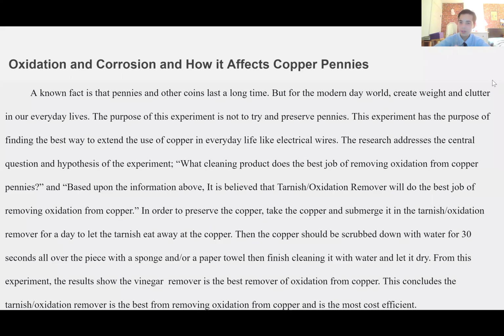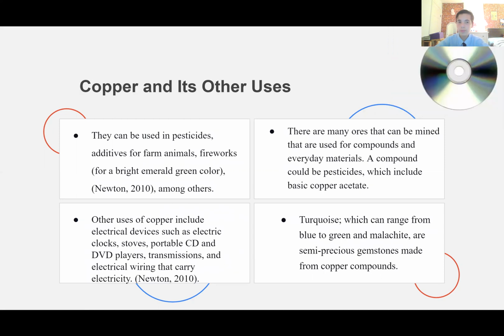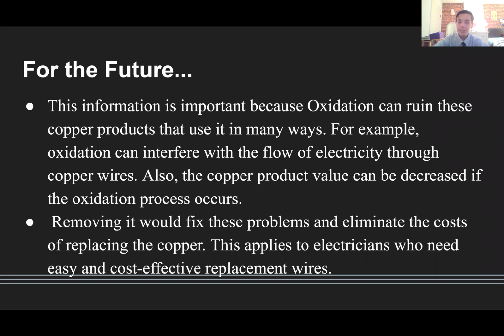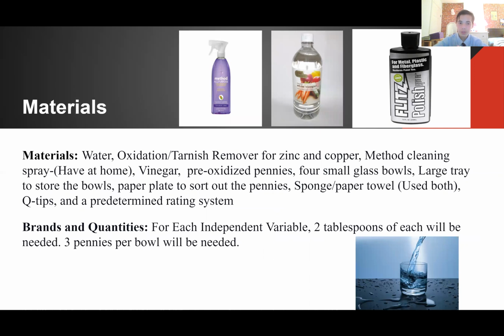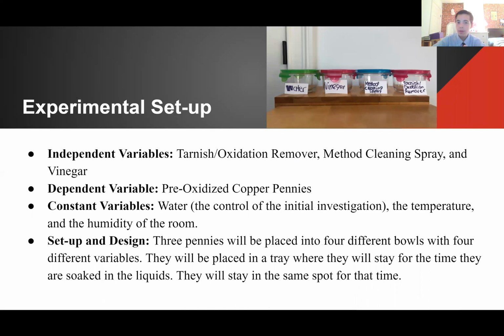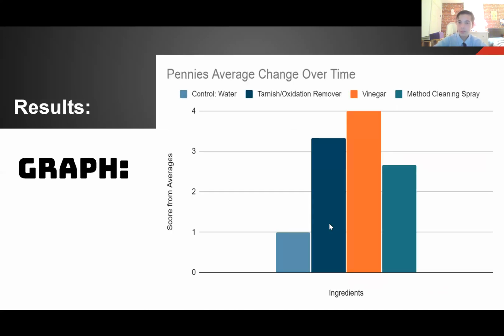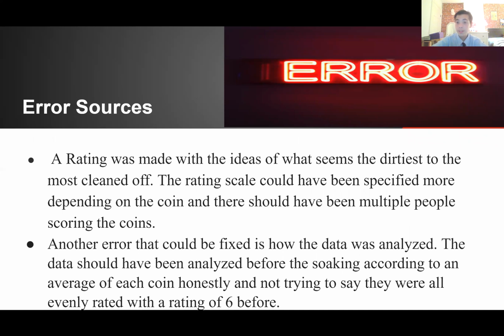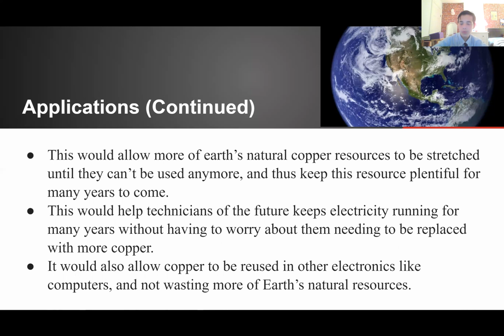How Oxidation Affects Pennies James Dandrea